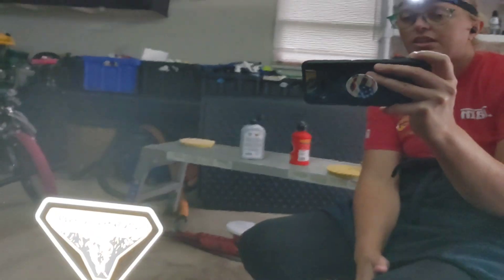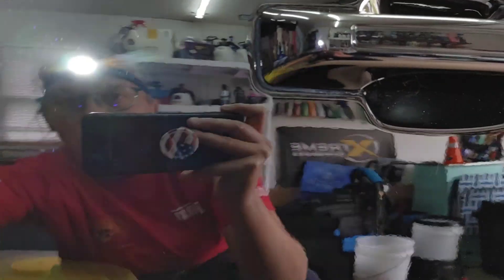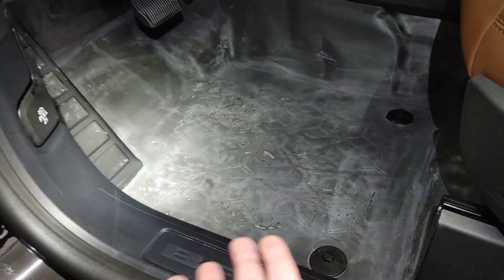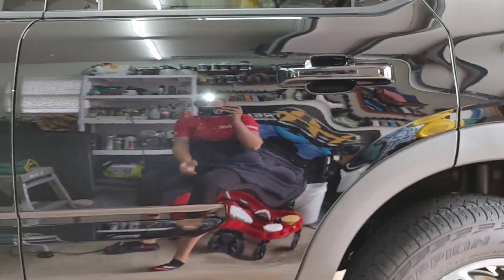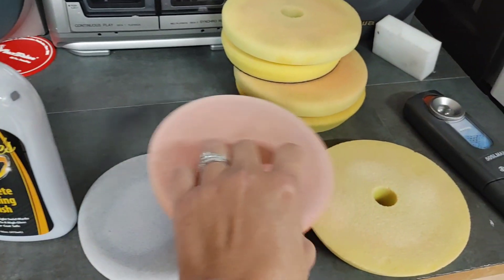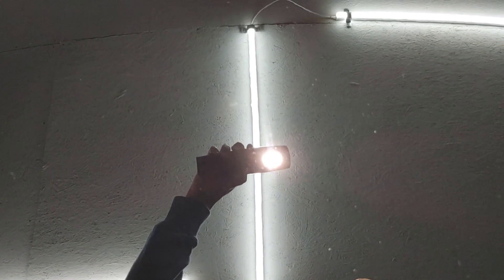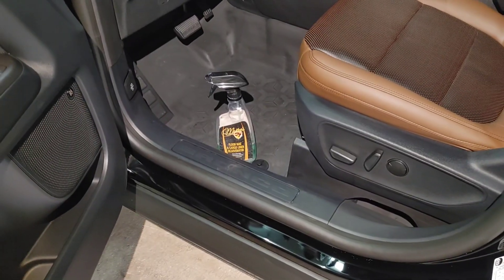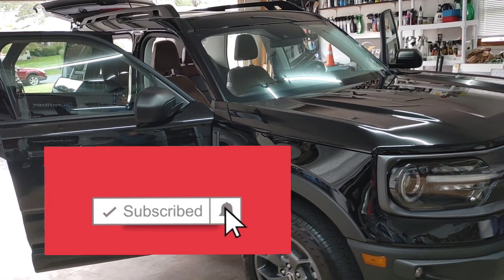Tips On Detailing a NEW Ford Bronco- Paint & Interior Issues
Griots Correcting Cream

Yellow Rupes foam pad

White foam pad

Mckees 37 Rubber Mat and Cargo Liner Rejuvenator